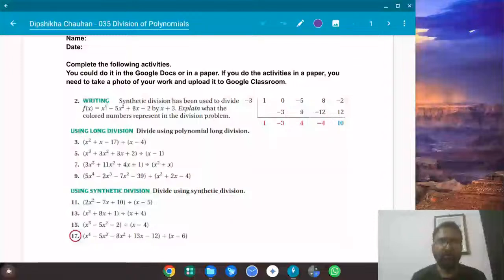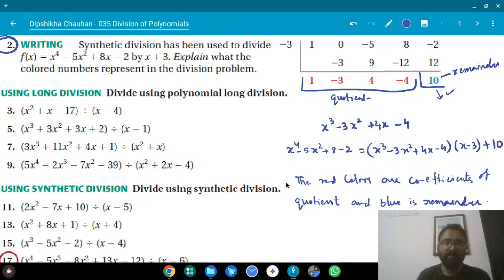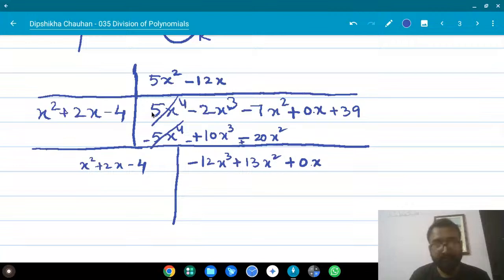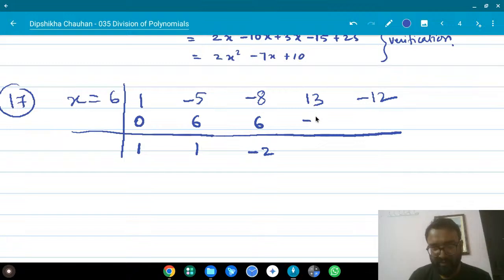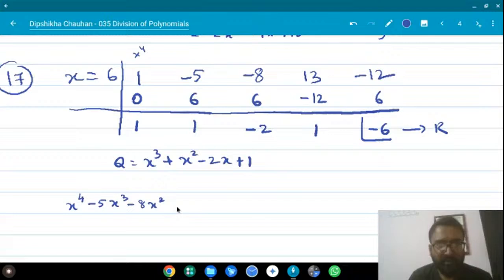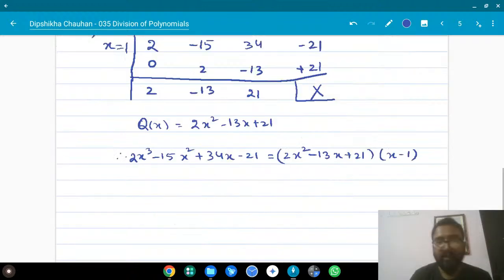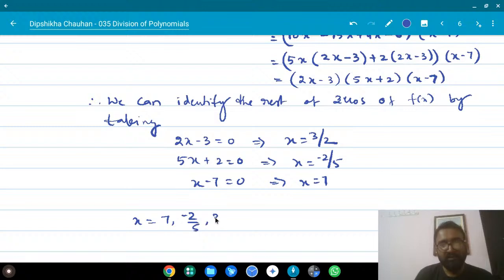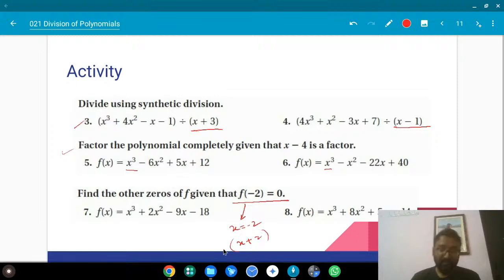STEM Teacher | Polynomials | 11th Standard | Connecticut | United States